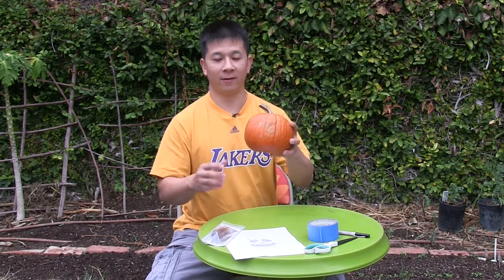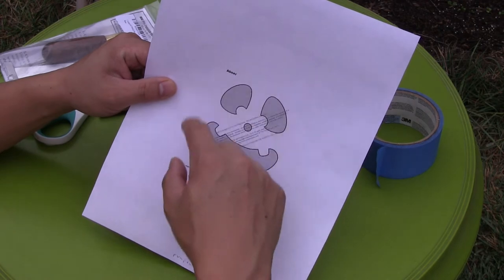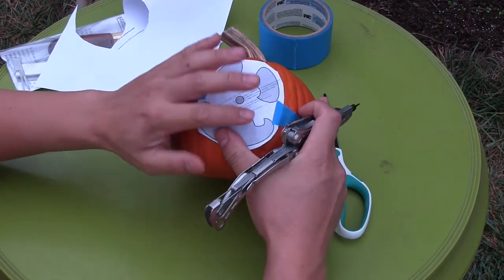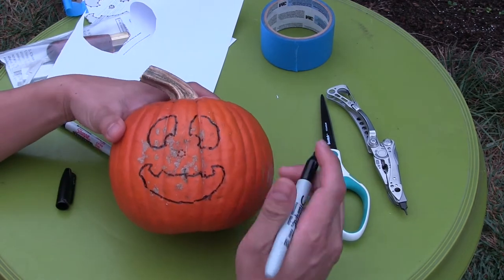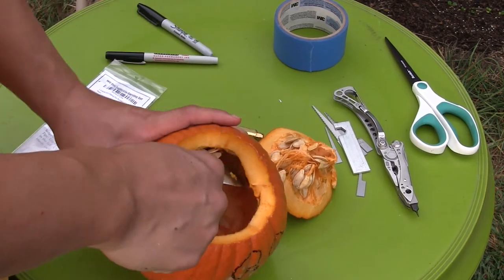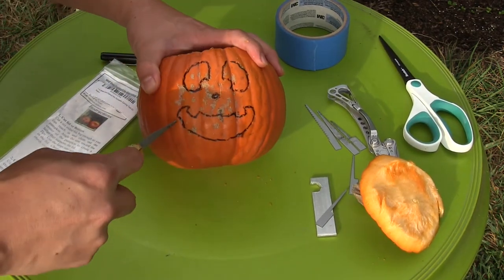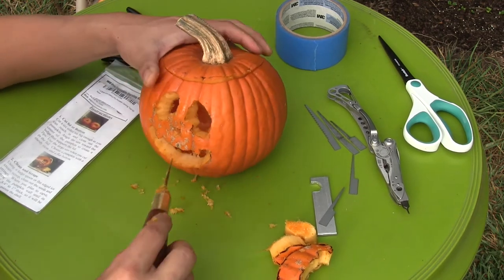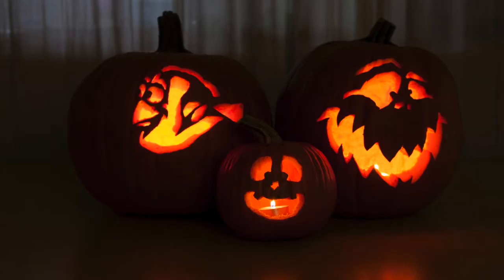Carving A Homegrown Pumpkin Into A Jack-O-Lantern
Our "pumpkin patch" did not turn over very big nor many pumpkins. However, we did get a small one to carve nonetheless. Today, we help our homegrown pumpkin fulfill its destiny.

8:01 Pumpkin carving tool review for:
Warren Cutlery Pro Pumpkin Carving Set